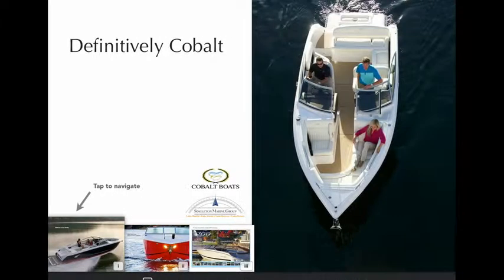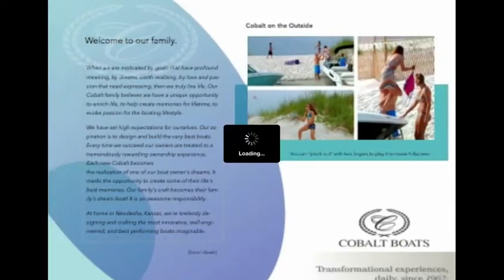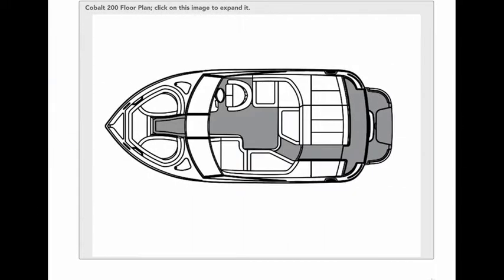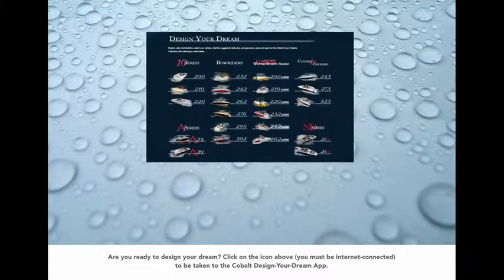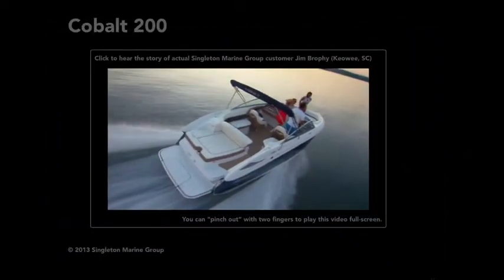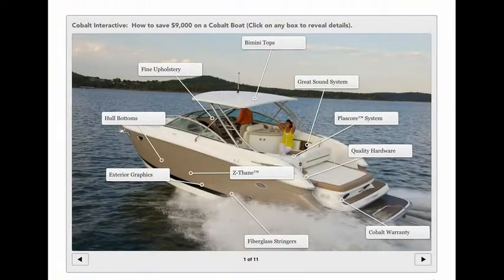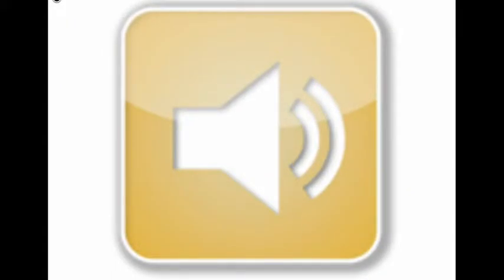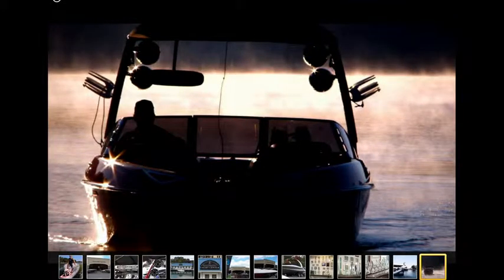cobalt ibook explainer for AA/BP